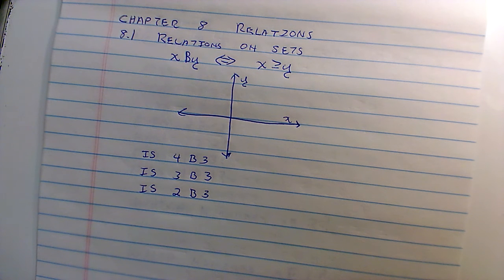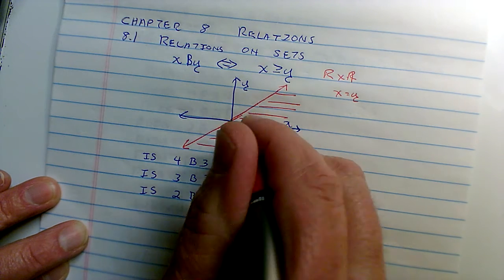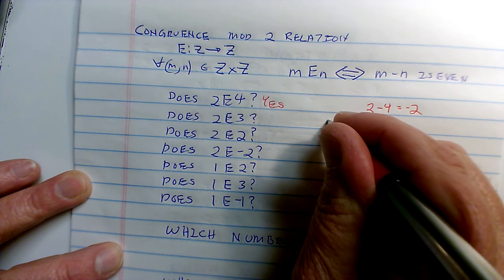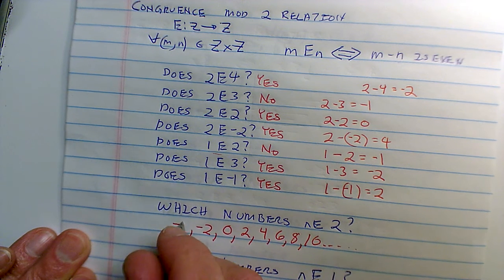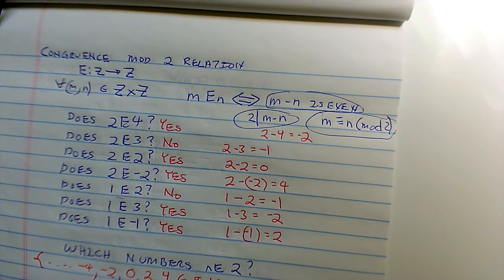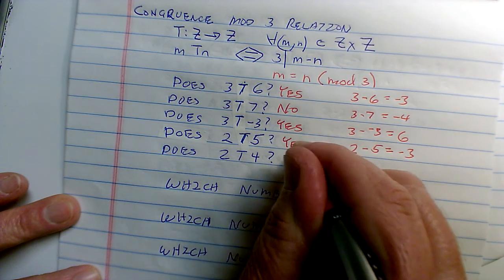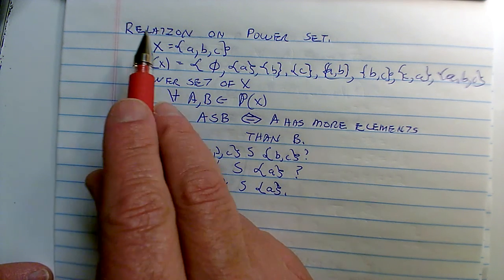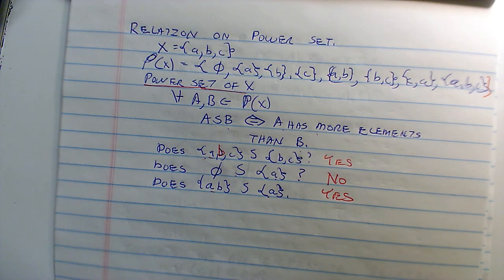8 1 1 Relations on sets